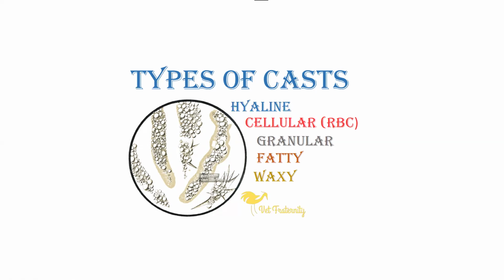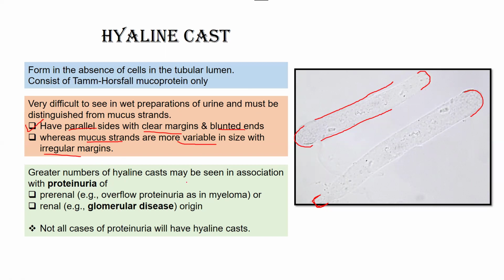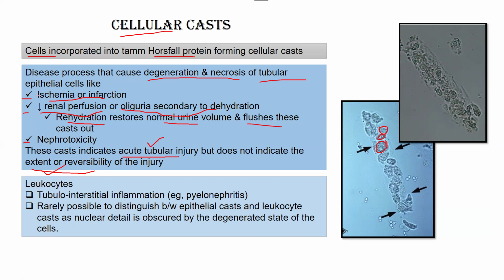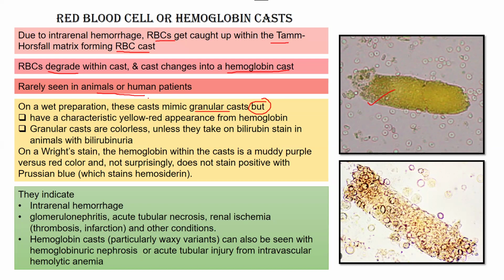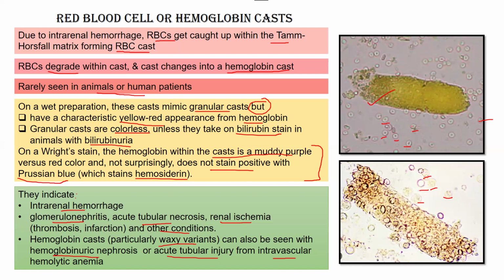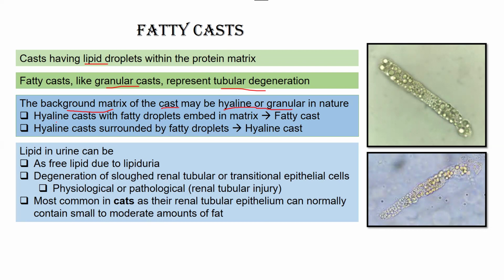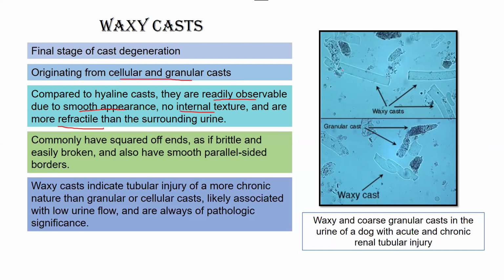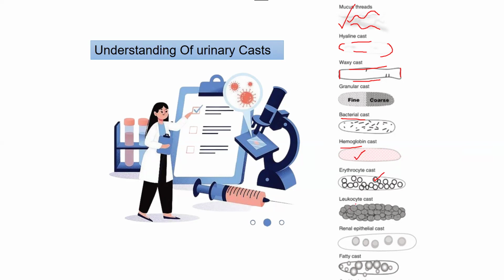Types Of casts | Hayline, Cellular, RBC, Granular, Fatty, Waxy | Part 2 | Urinalysis